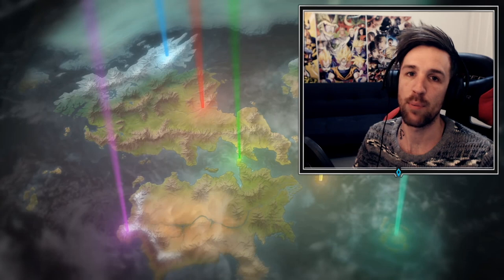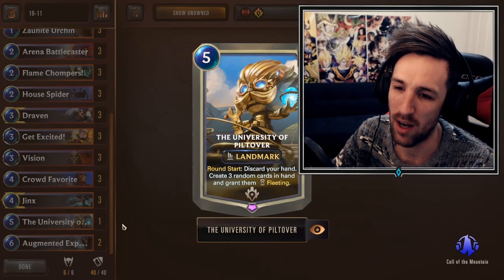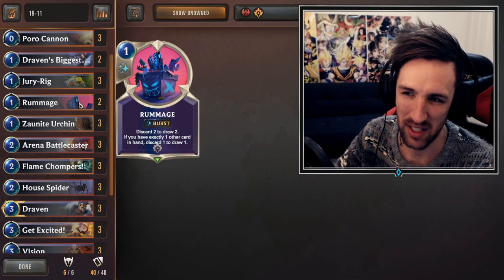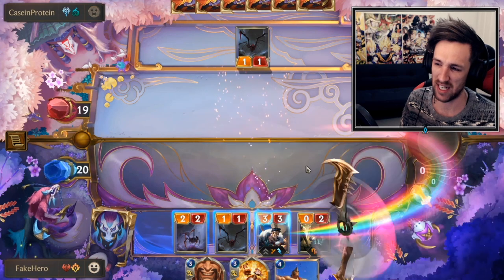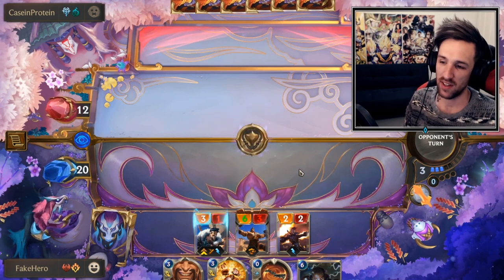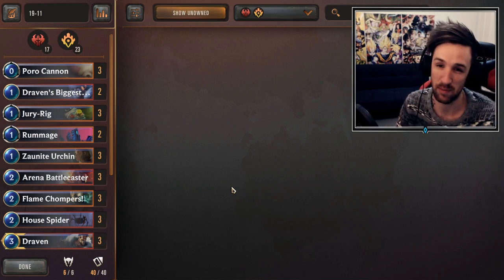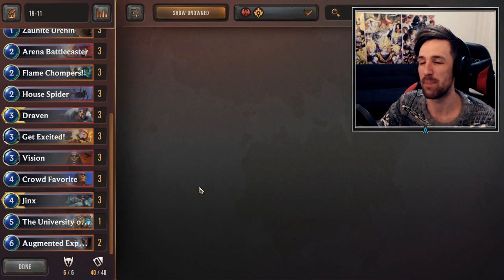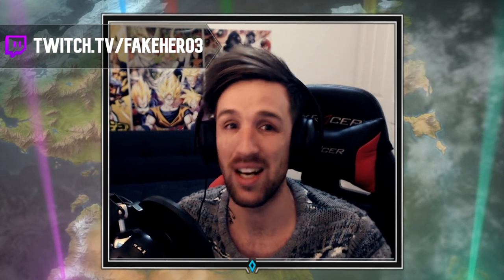Discard Aggro | Patch 1.12 | Best Deck Guide | Legends of Runeterra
Deck list in description ⬇

Fakehero's in depth deck guide for Discard aggro for patch 1.12 including information about the cards, strategy, muligan & tips for you so that you can become a Runeterra Pro and climb to masters!

Introduction: 0:00
Card changes: 0:31
Deck summary: 1:55
Deck strategy + discussion: 4:25
Muligan Guide: 8:24
Outro: 11:32

Deck code: CIBQCAYECICQCAYHBEKCONYFAECAYHBHFAWQEAIBAMRQEAIEAEGQCAIDAQAQ